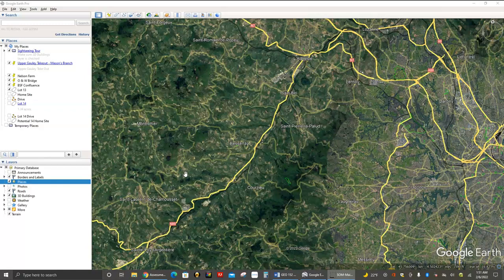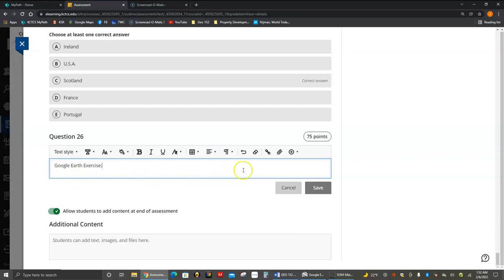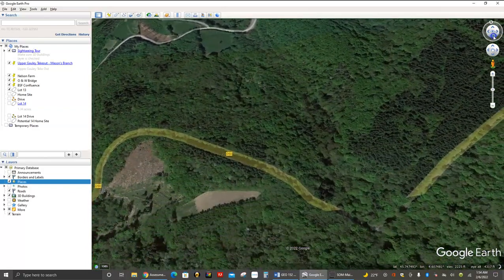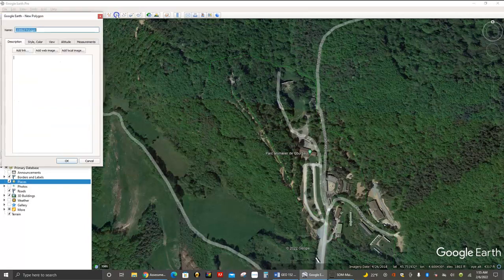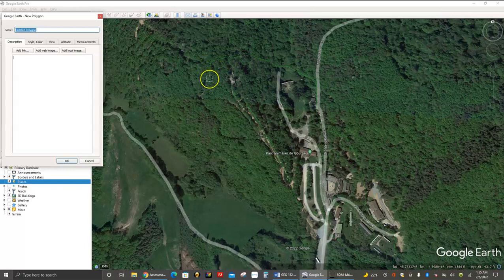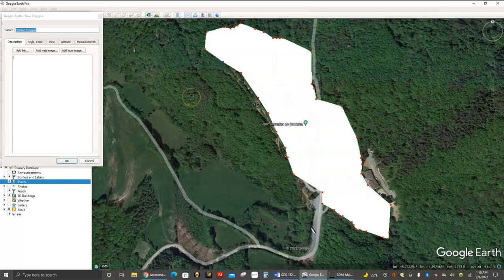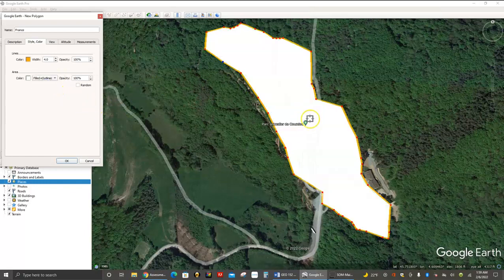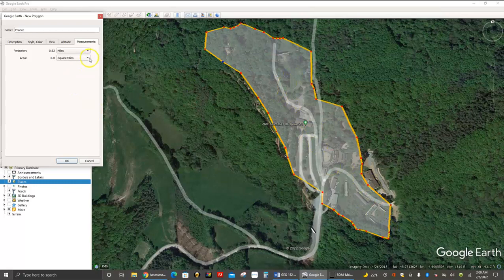HW 5: Google Earth; Outlining a Polygon